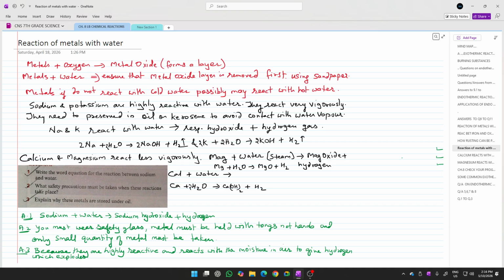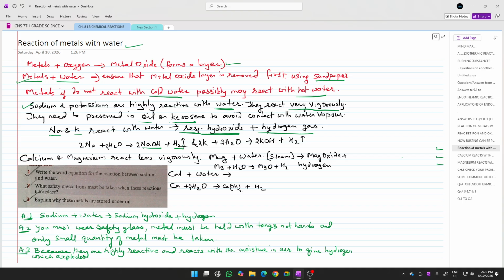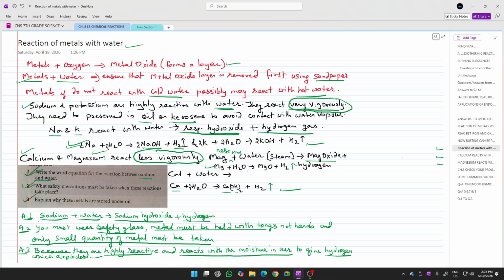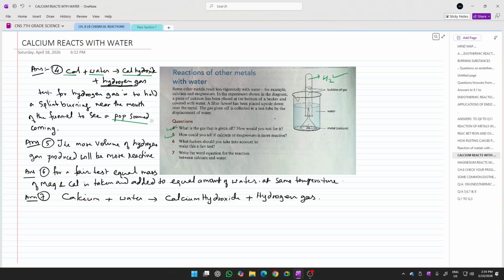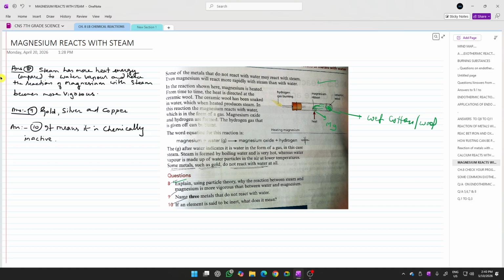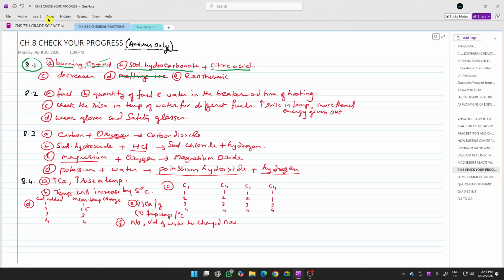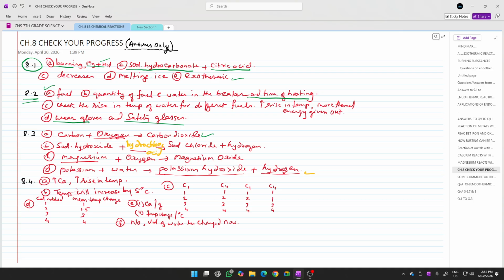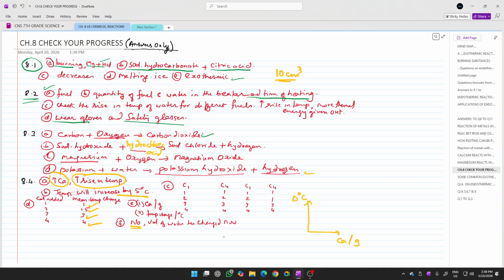IGCSE SCIENCE GRADE 7|CHEMICAL REACTIONS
GCSE SCIENCE GRADE 7|CHEMICAL REACTIONS.
In this video no.9 I have discussed the reactions of metals with water in general.